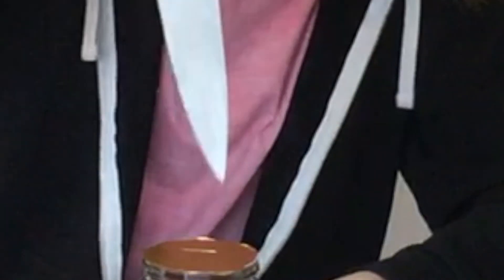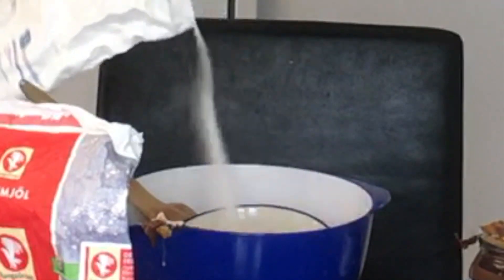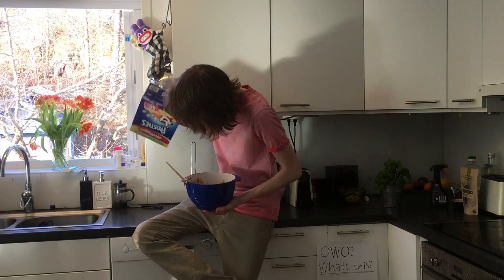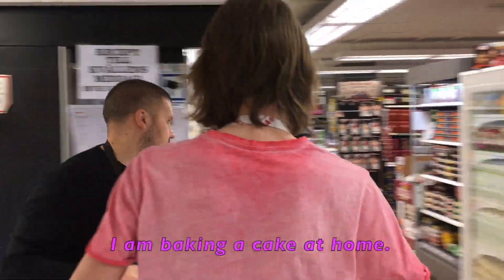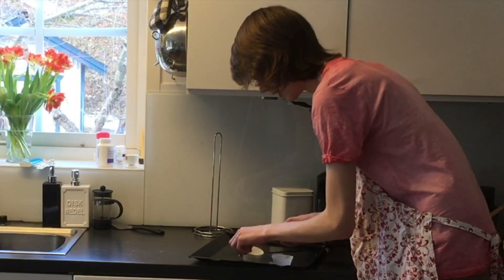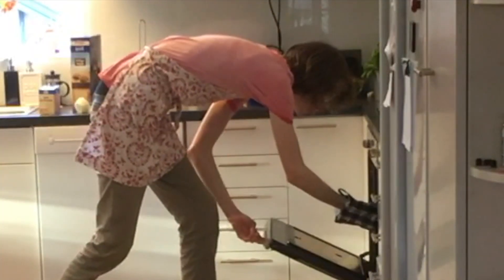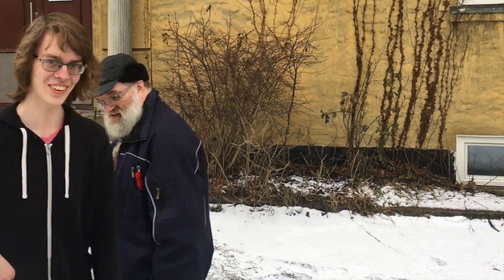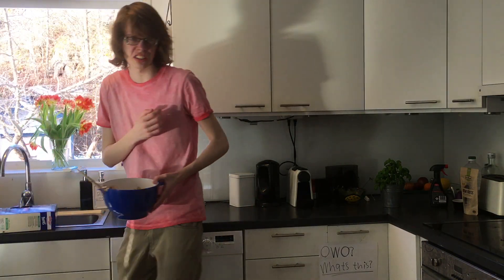The Baking Shenanigans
On todays video I will be making weird frosties muffins with Nutella and jif on them! :3